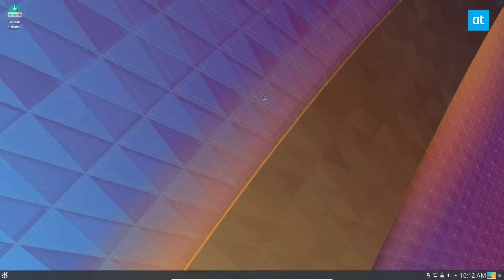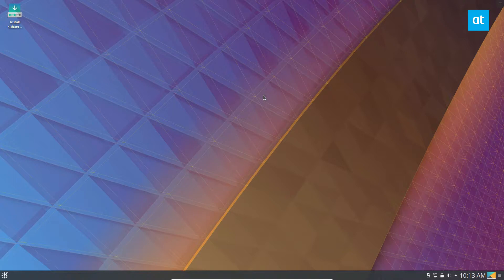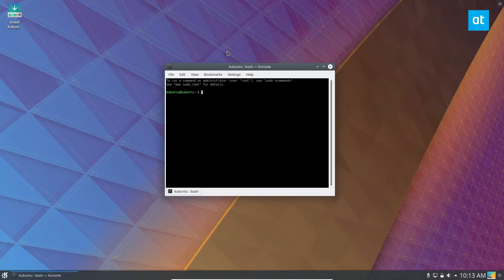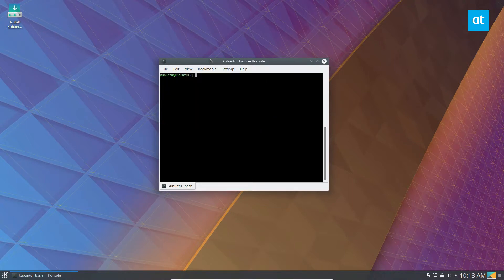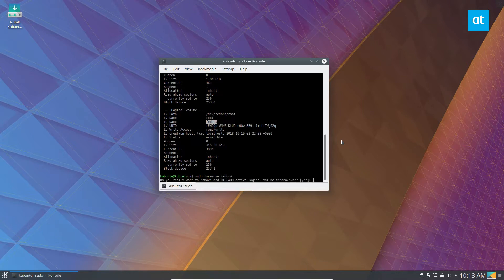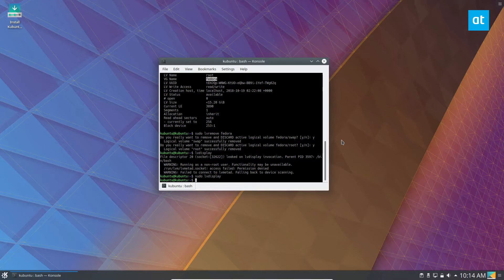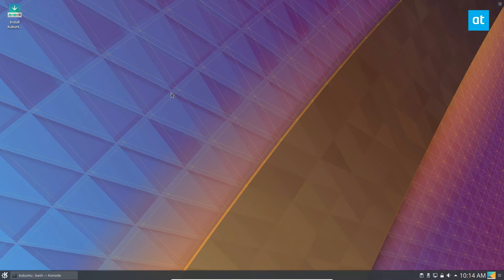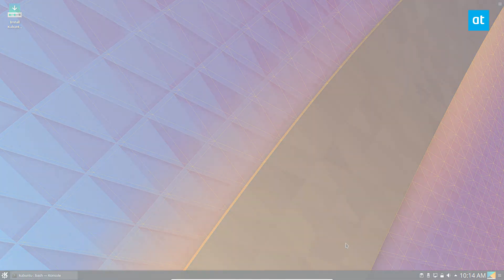How to delete Linux LVM volumes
Are you using Logical Volume Management on your Linux desktop or server as the default partition layout? Sick of it and want out? Unsure how to remove them? We can help! Follow along with this post as we go over in depth how to disable and remove an LVM volume group from Linux!